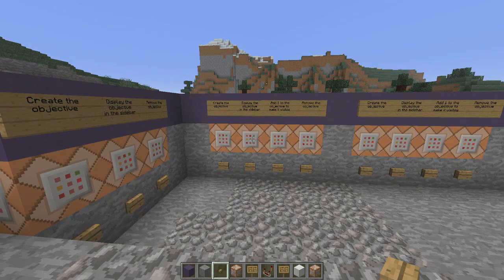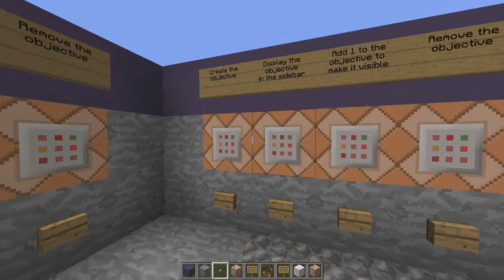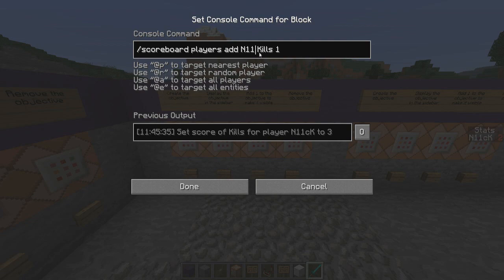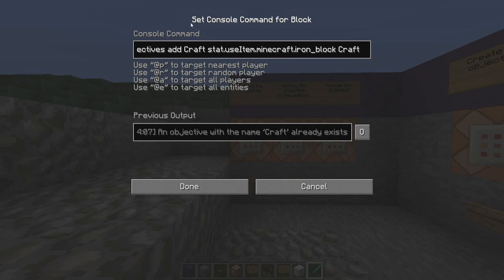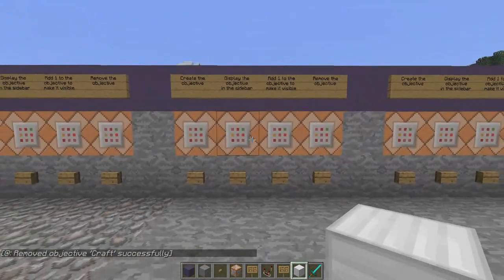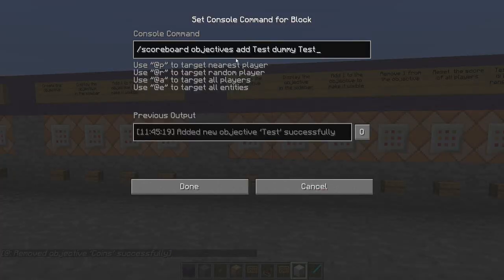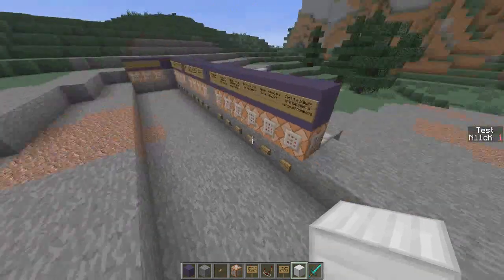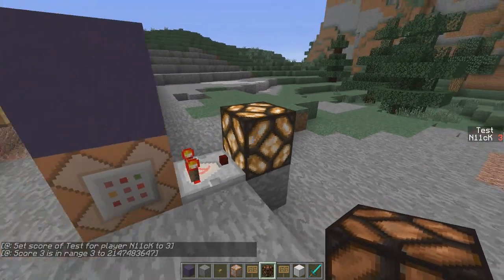Command block Tutorial #2 | Scoreboard | Minecraft 1.8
Daily videos [3 PM EST, 8 PM CET]
If you've enjoyed this video please smack that like button up there!
Each like will put a smile on my face and give me motivation to do more!❤

► Clash of Clans in Minecraft!

Audio used in the video:
Timmy Trumpet - FREAKS (Jamie Vlahos Bootleg)